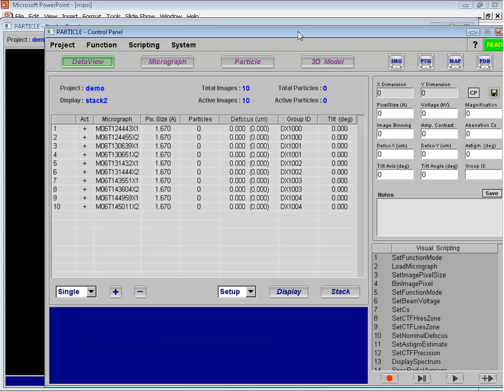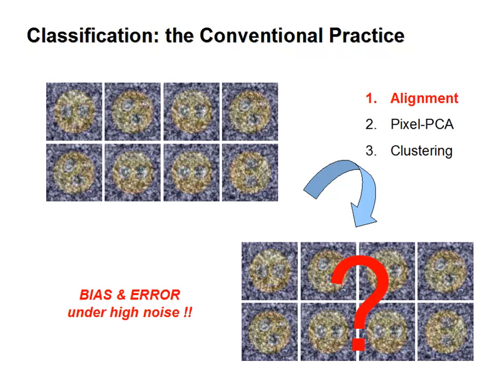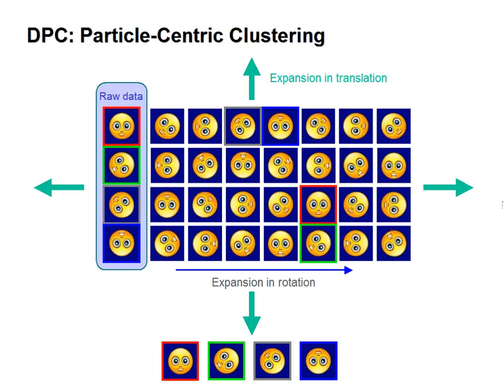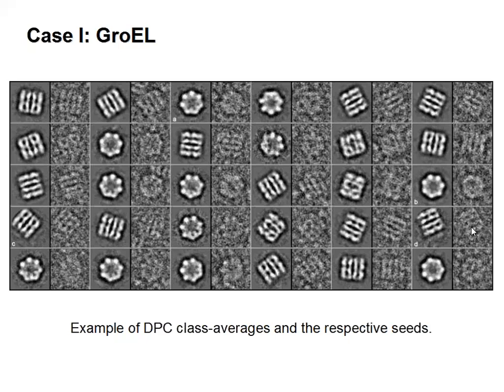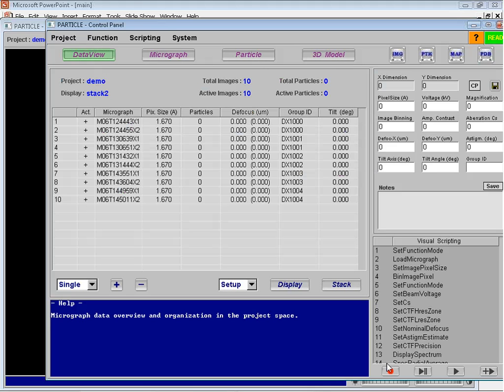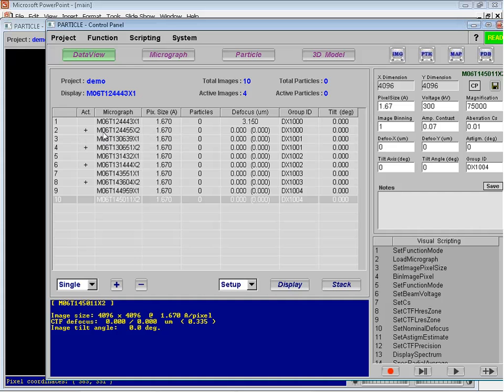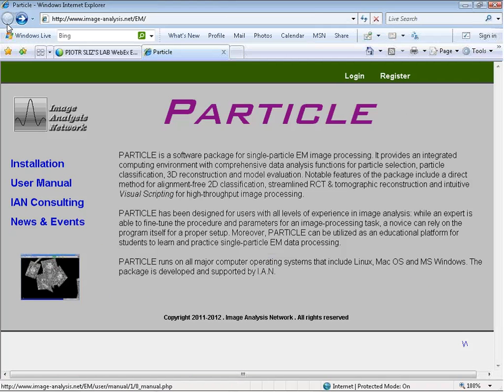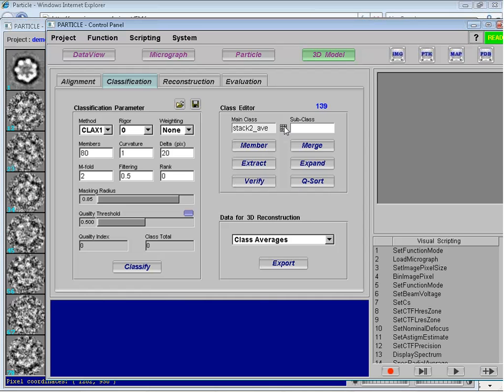PARTICLE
Topic:  PARTICLE: an Integrated Computing Platform for Single-Particle Electron Microscopy
Presenter:  James Chen, Ph.D., Research Scientist, Dept of Biology, MIT